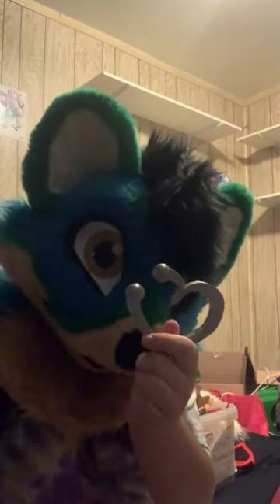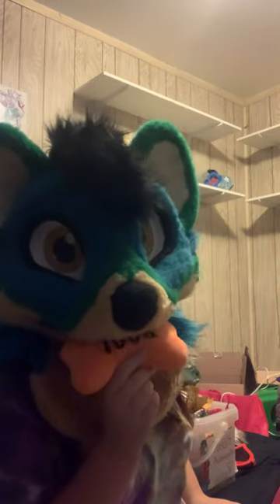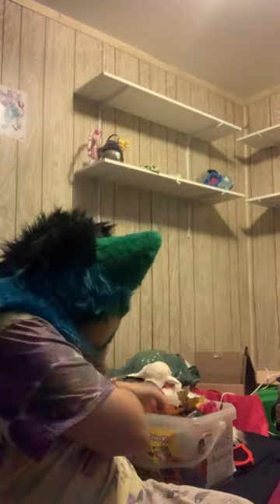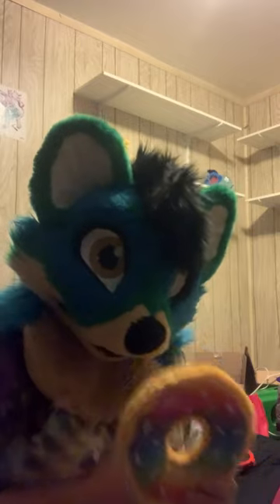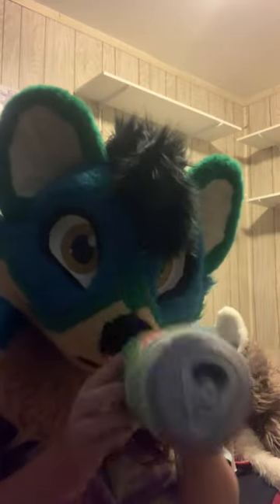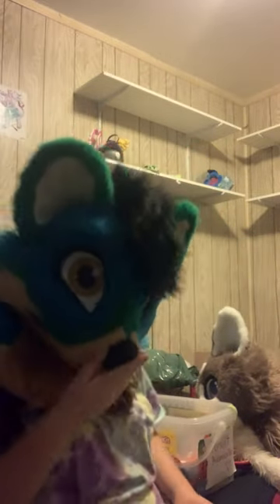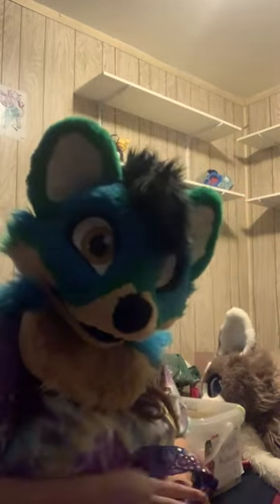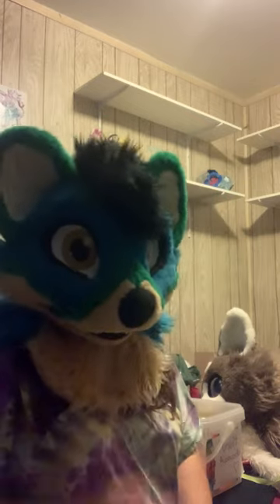Fursuit parts and accessories!